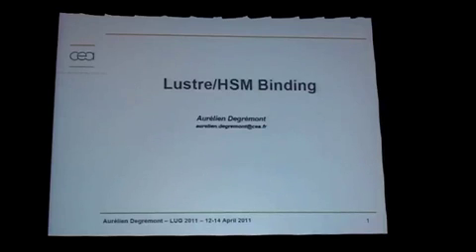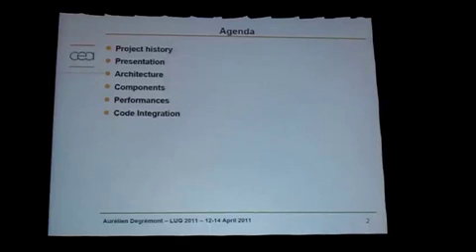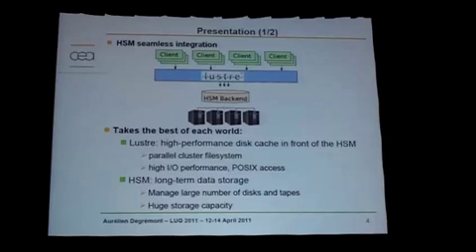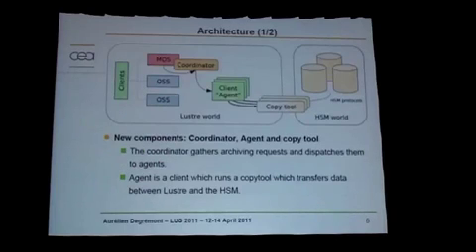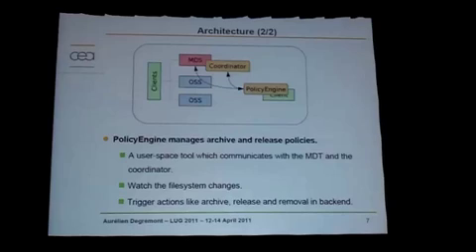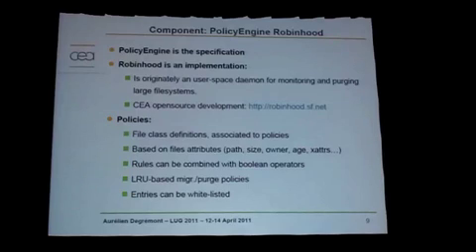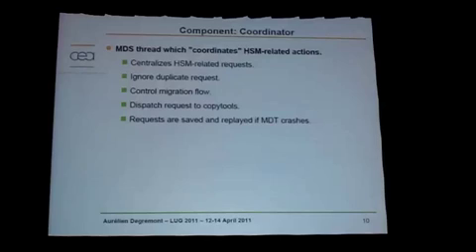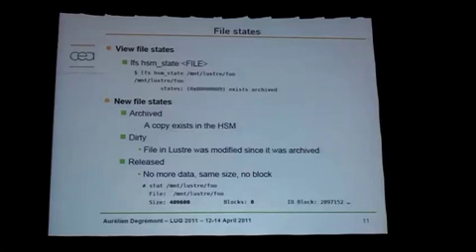Lustre/HSM Binding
In this video, CEA's Aurelien Degremont presents Lustre/HSM Binding.

Recorded at the LUG'2011 conference in Orlando on April 13, 2011. Slides from the conference will be posted soon at the conference site